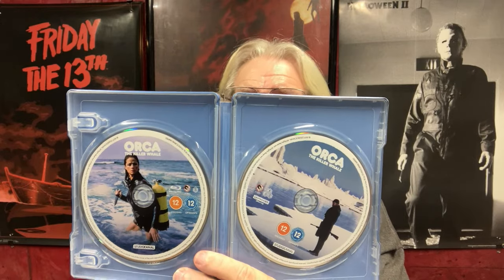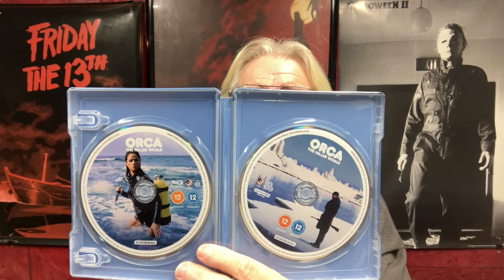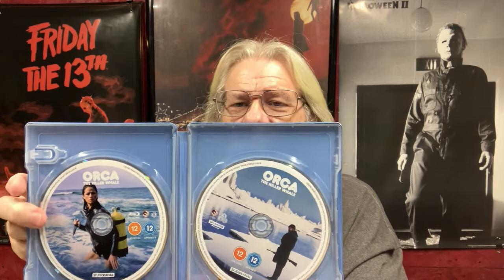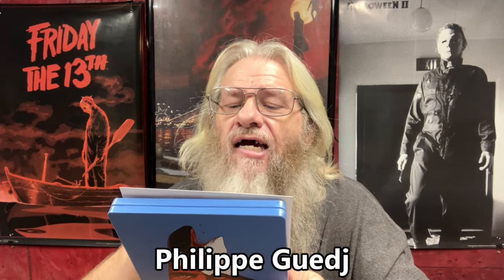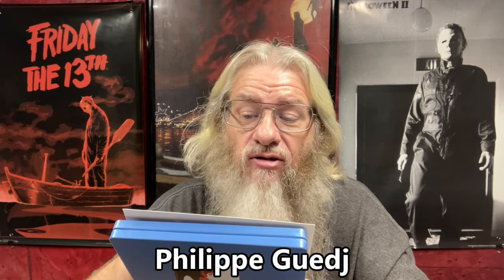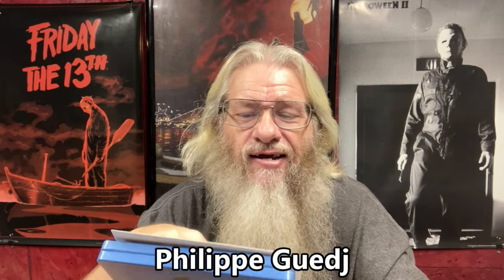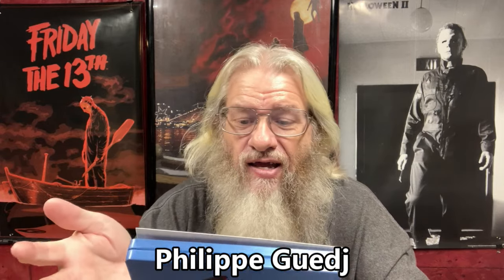ORCA: THE KILLER WHALE - 4K REVIEW - STUDIO CANAL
If you have any comments or suggestions, please let me know below.If you like physical media, please LIKE & SUBSCRIBE to my channel.Also, follow me on Instagram follow me on Letterboxd Wish Lists:Amazon – 4K – Blu-Ray mailing address:Jerry FlemingP.O. Box 113Protection, Kansas 67127Custom DVD/Blu-Ray/4K covers check out these channels as well for news, rumors and reviews. They have great content:Films At Home Level Media Pictures Pop Culture Pictures CHH Master of All Movies Prestwood DVD Collector Physical Way Scott Blu-rays with Elliot Coen loves Movies Talks Talkies Kings Up-to-Date info on Blu-Rays and 4Ks and links to Amazon sales:Blu-Ray.com Video & Noble Lots Moose Discount DVD Movie Club General Tree Video Lorber Rewind Sight Factory Films Video Syndrome Microsoft Xbox My Home Theater:DVD shelves Receiver: Denon AVR 4306 TV: TCL 65R625 Klipsch KLF-30 (mains & surrounds) KLF C-7 (center) Player: Sony UBP-X700